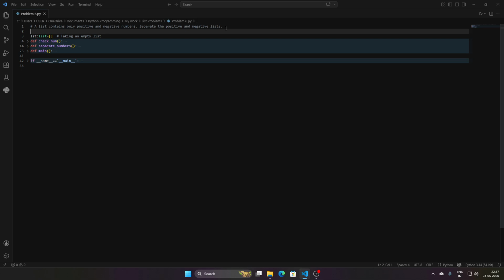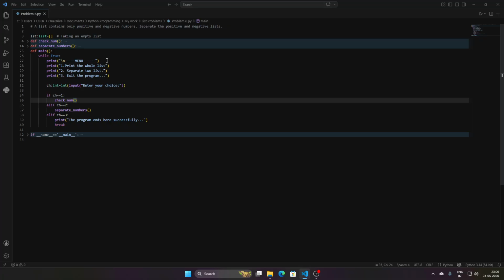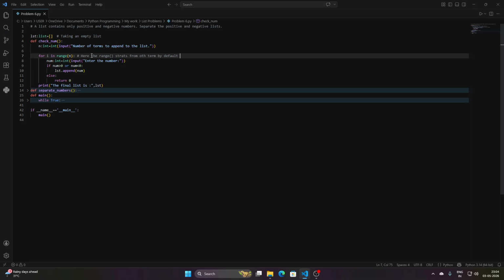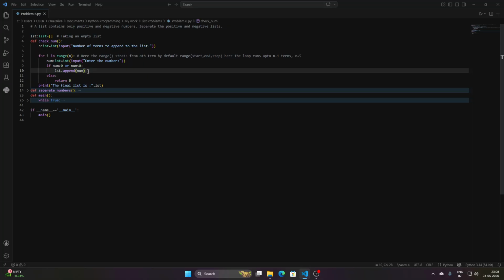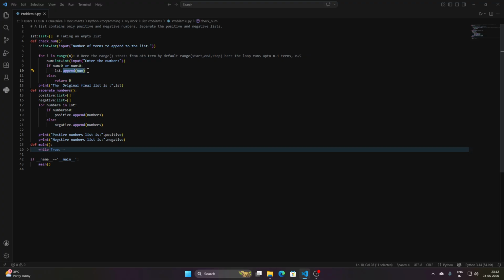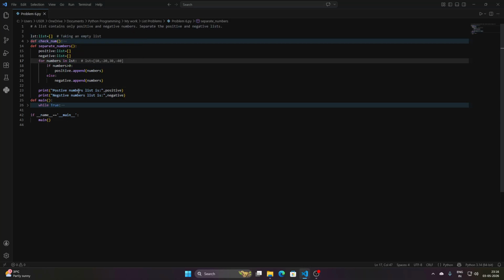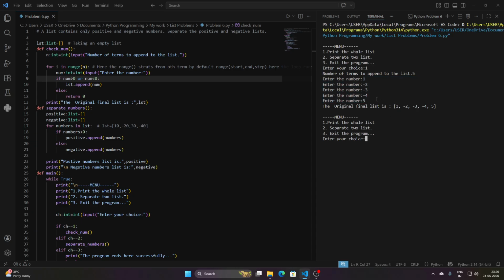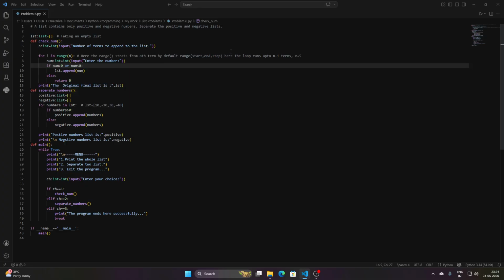Python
List Problem - First create a integer numbers list and then separate them in to two list one is positive number list and second one is negative number list.